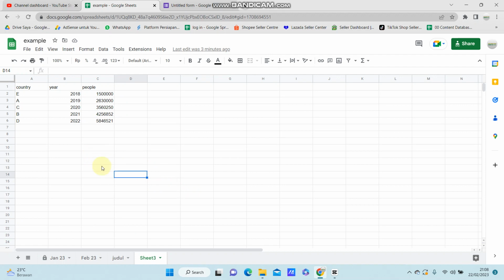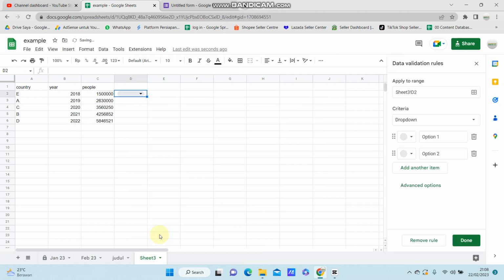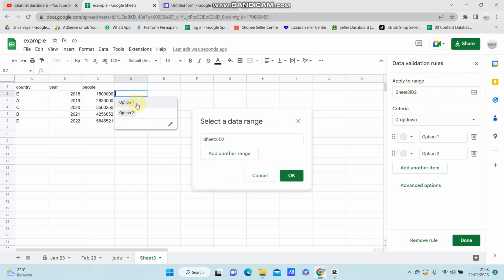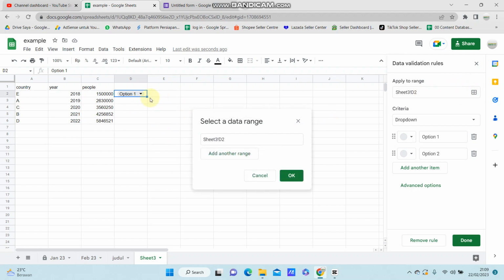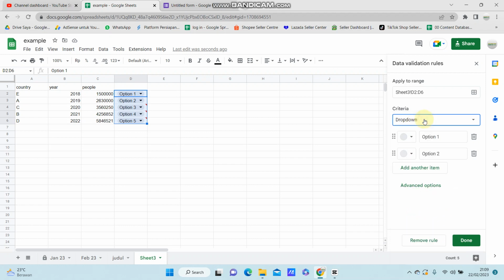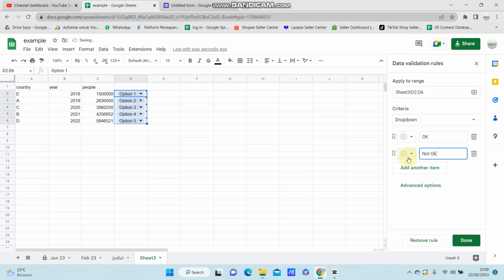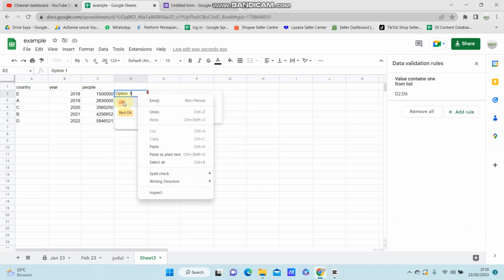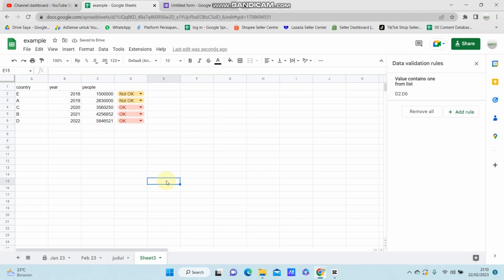[Can't Figure Out How to Build Dropdowns and Filter Data in Google Sheets? Watch This Tutorial!]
Want to How To Create Dropdown In Google Sheets Easily? Drop-Down List To Filter Data In Google Sheets? Here's how you can do that.